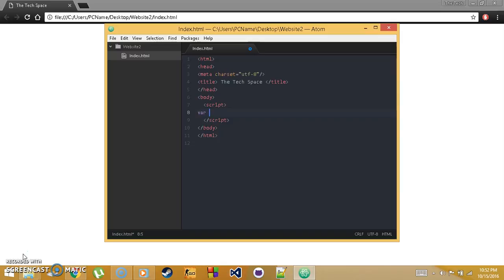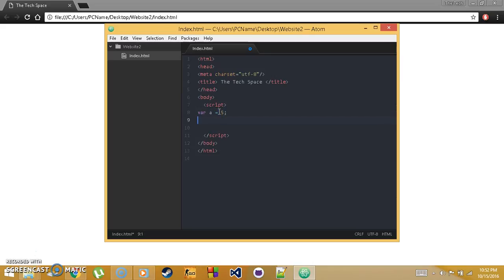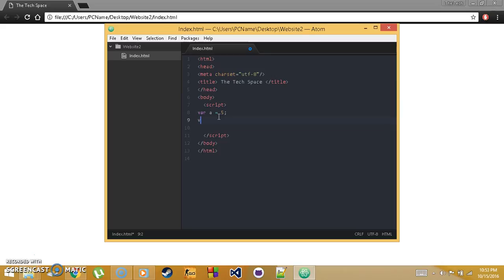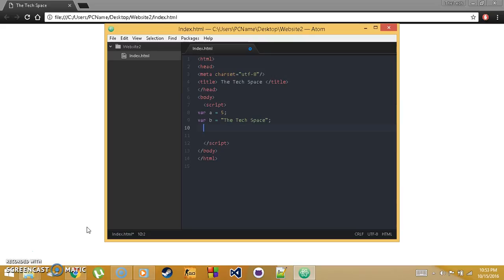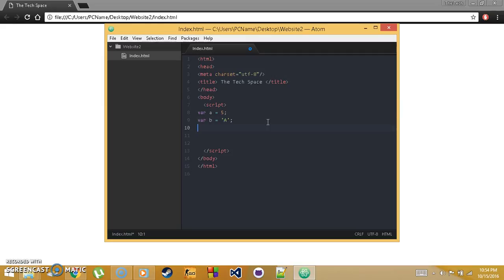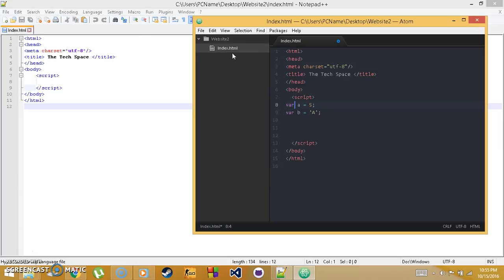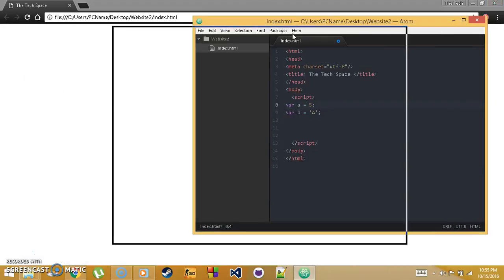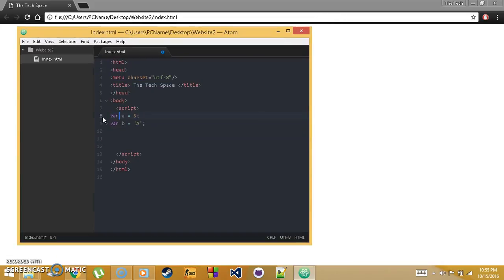Learn JavaScript Tutorial 3 - Creating Variables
JavaScript Tutorial - Creating Variables (Tutorial 3)